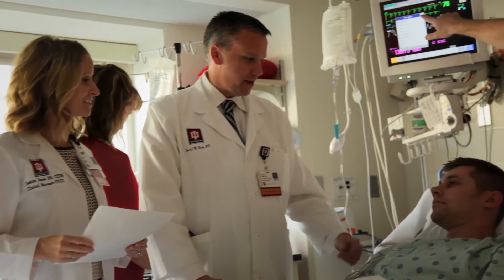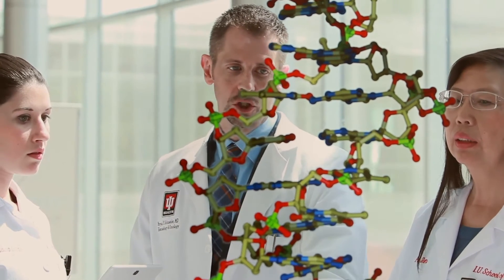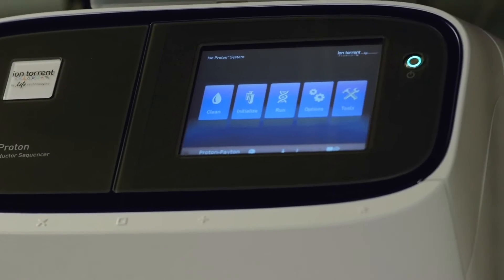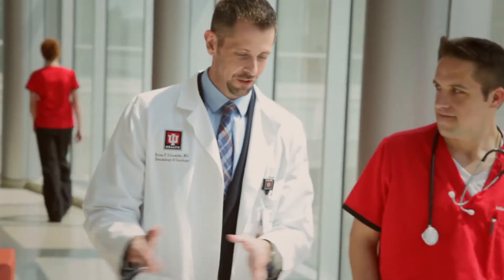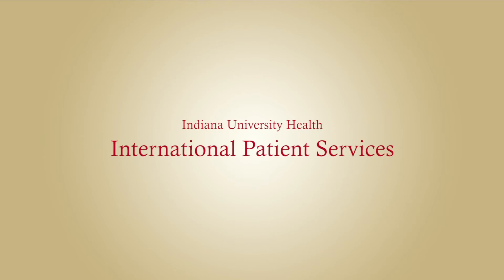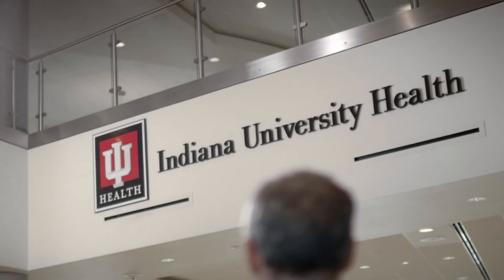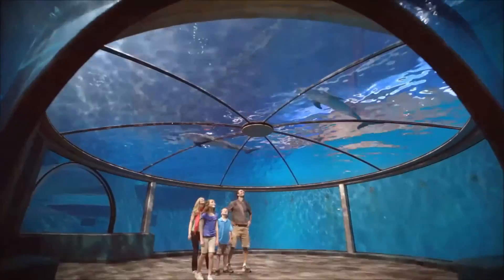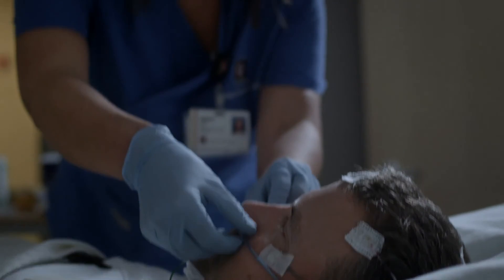Precision Genomics: International cancer care on a more individual basis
Indiana University Health is one of the few unique centers in the country using precision genomics to identify and treat your specific cancer. We treat patients from all over the world to provide them the care they need.

Learn more about IU Health Precision Genomics: